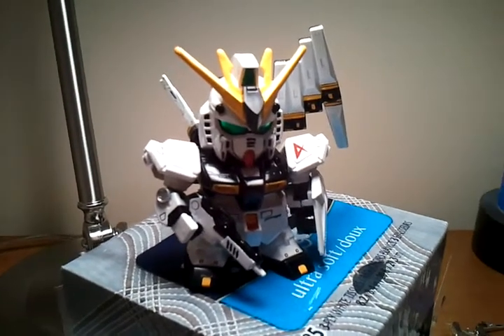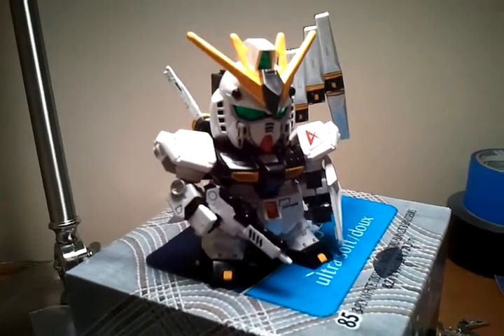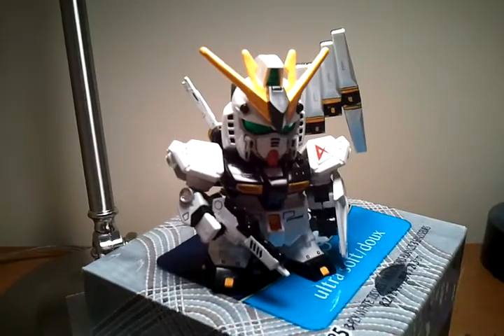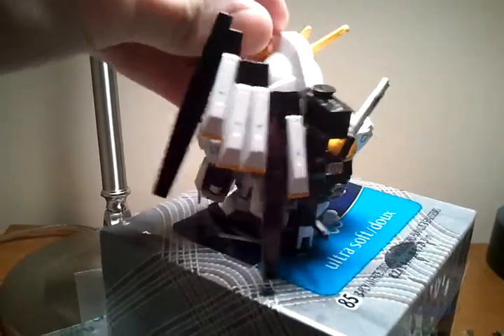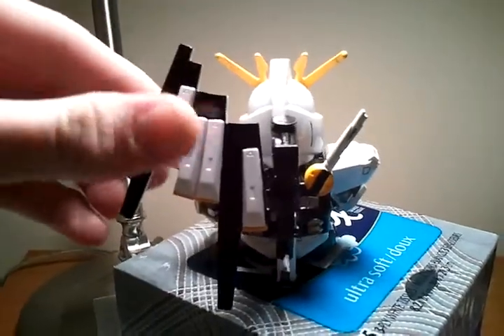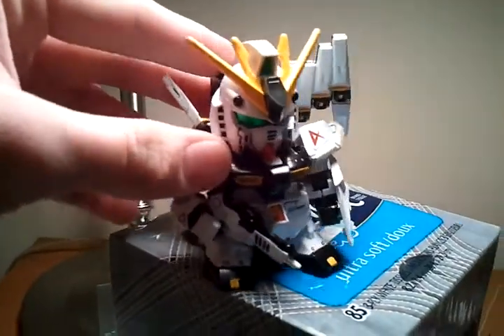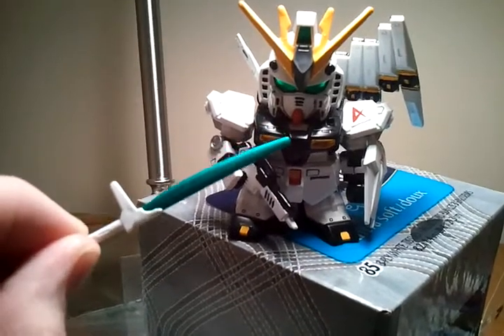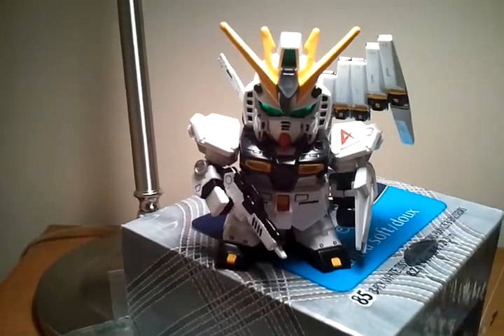Vegeta 8259's contest entry- SD Nu Gundam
heres my fully painted SD Nu Gundam for Vegeta 8259s contest. congrats again on the 5000 subscriber milestone!1